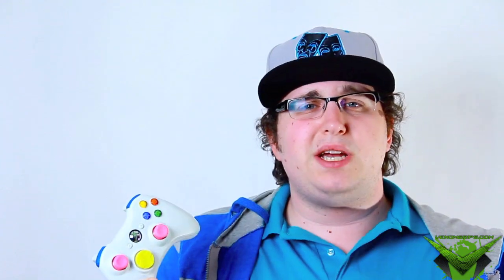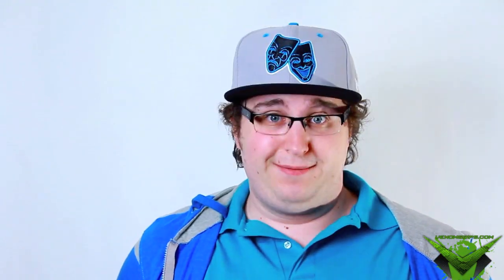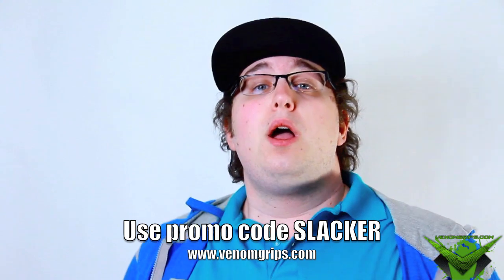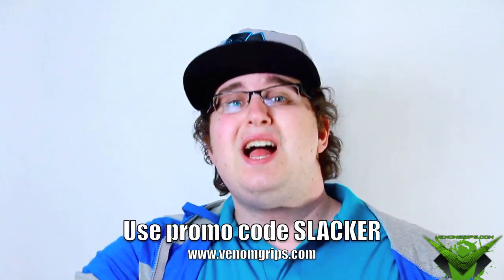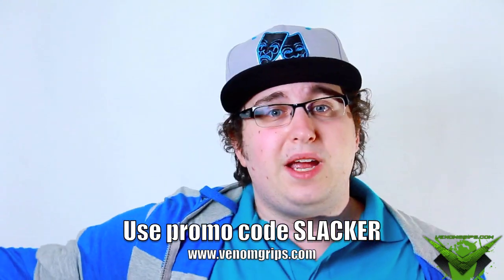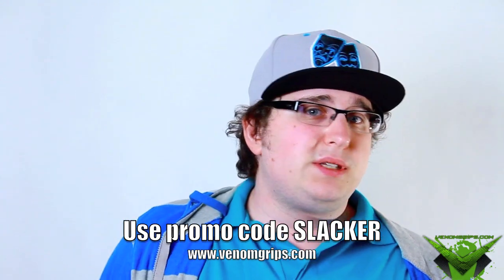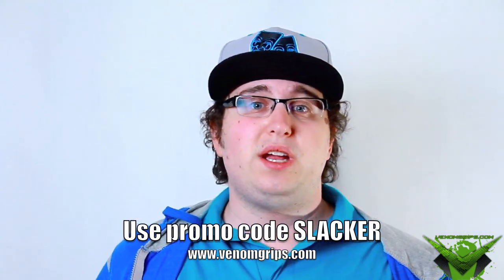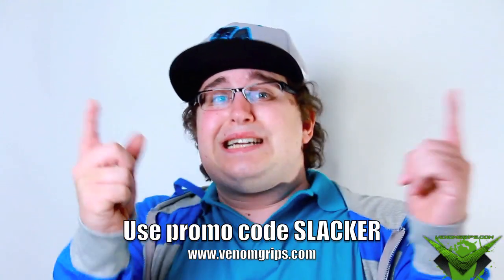Venom Grips Custom Controller/Thumbsticks/Grips Review